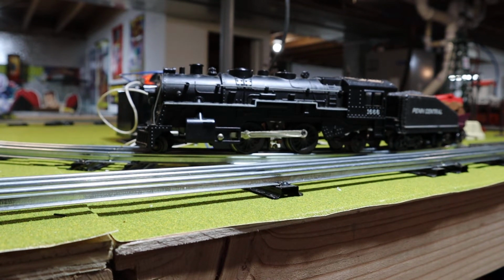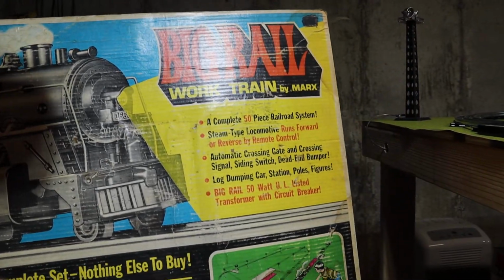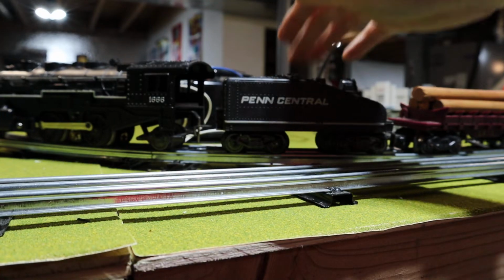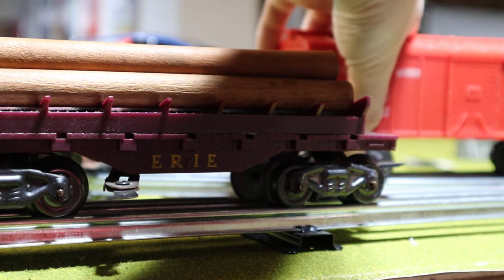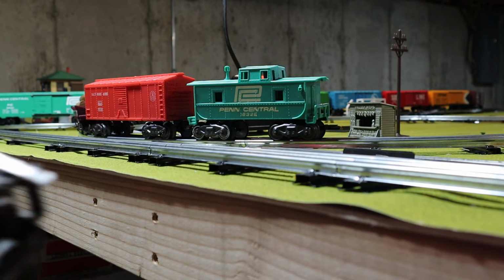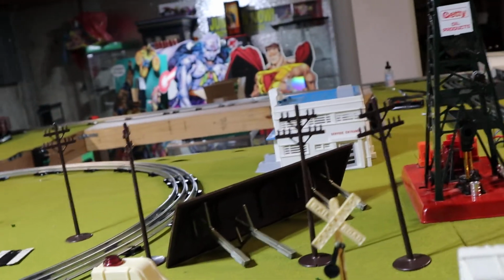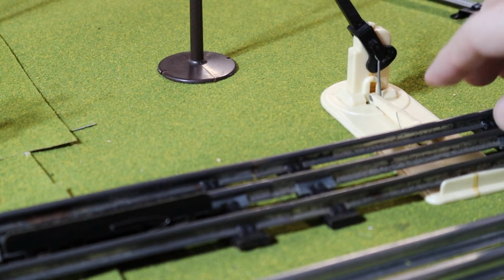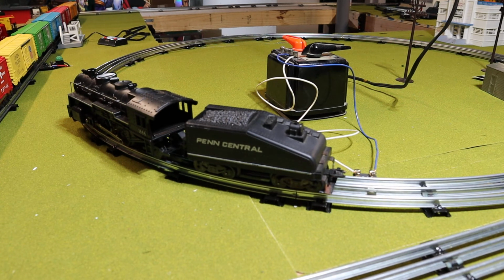Don's Train Marx Big Rail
A great set from Marx